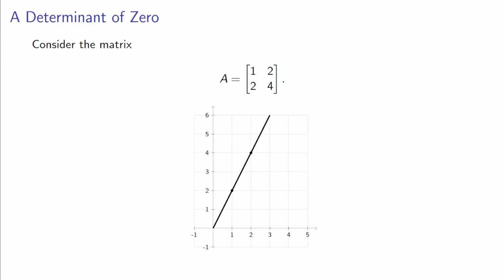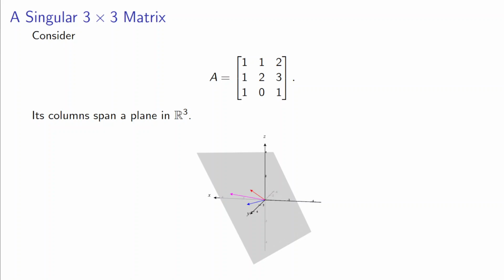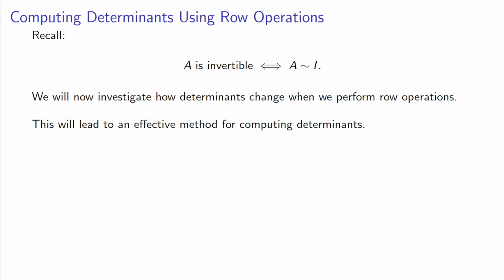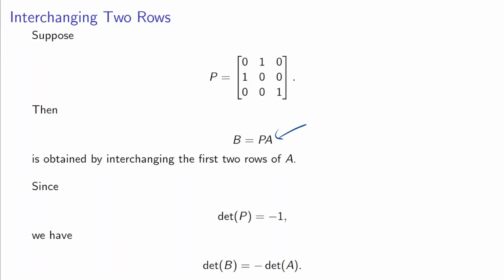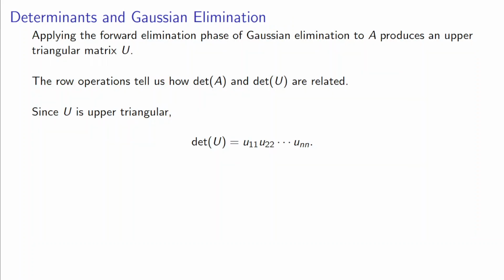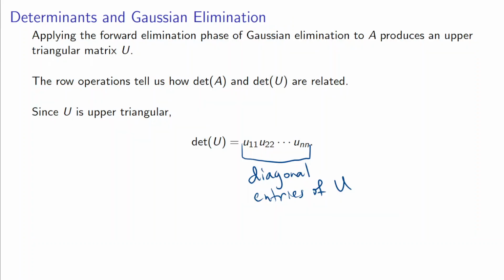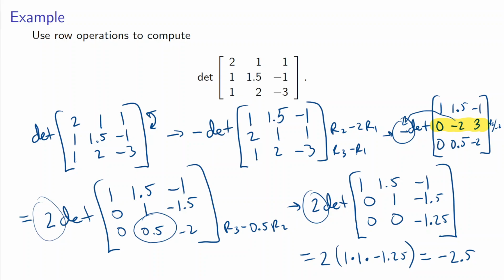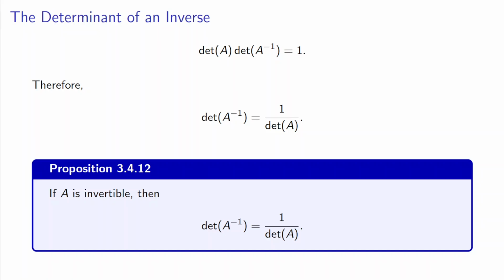40. Understanding Linear Algebra 3.4: Determinants and Invertibility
In this video, we explore one of the most important connections in linear algebra: the relationship between determinants and invertibility. We begin by examining what a determinant of zero means geometrically and see how linearly dependent columns cause area or volume to collapse. We then show that a matrix is invertible if and only if its determinant is nonzero.

Along the way, we investigate how row operations affect determinants and use these properties to develop an efficient method for computing determinants through Gaussian elimination.